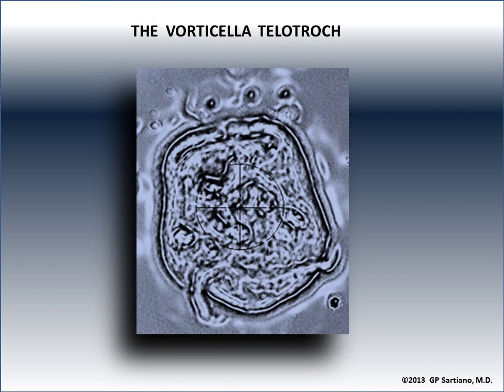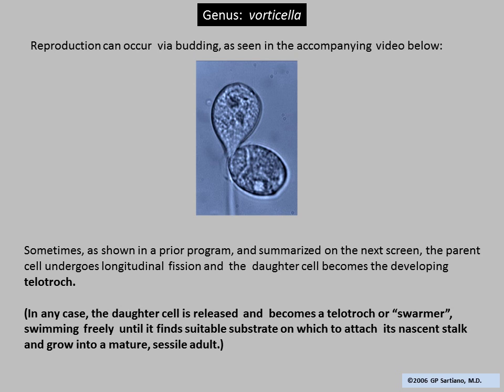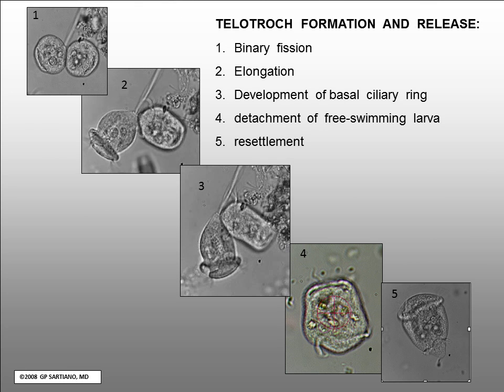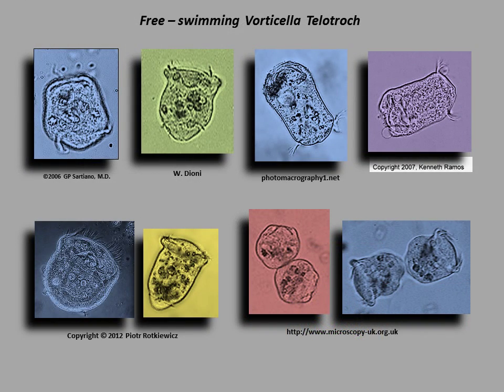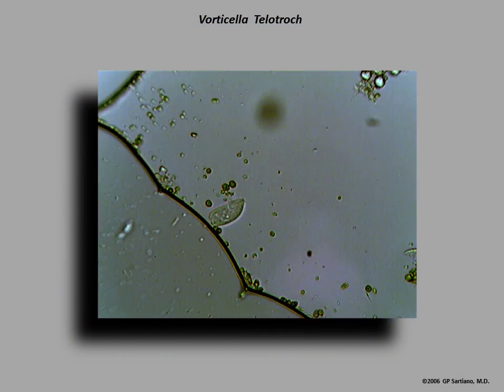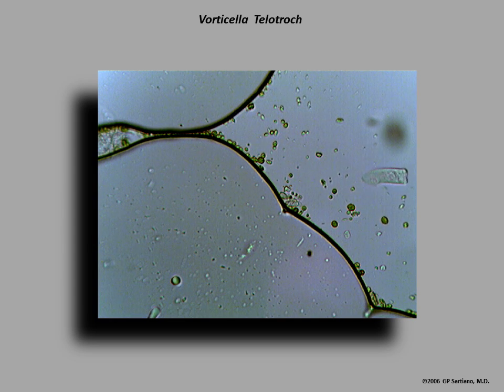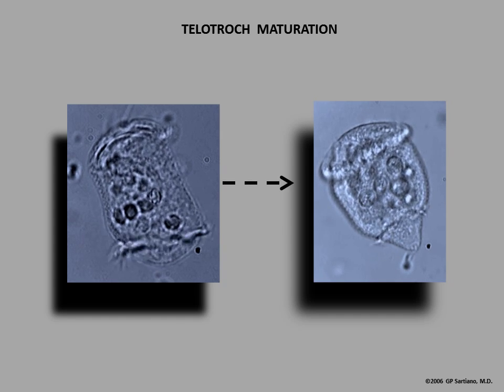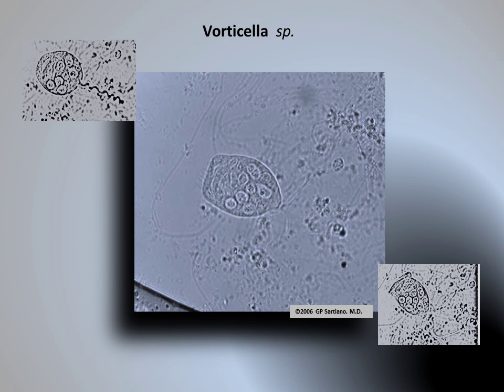maturation of vorticella telotroch